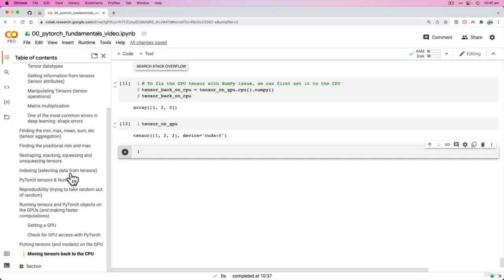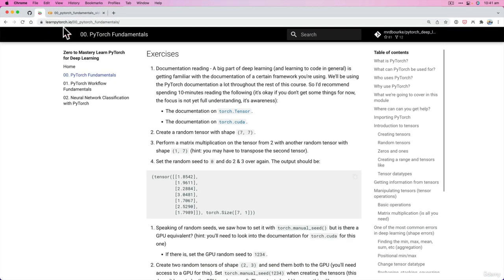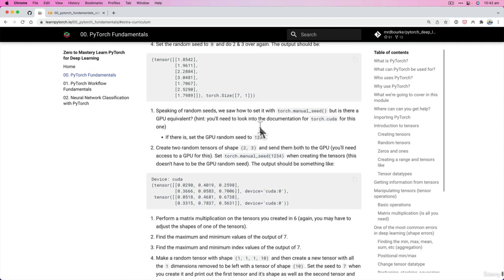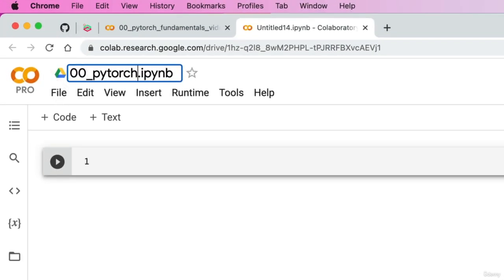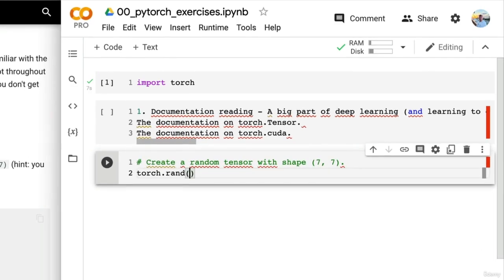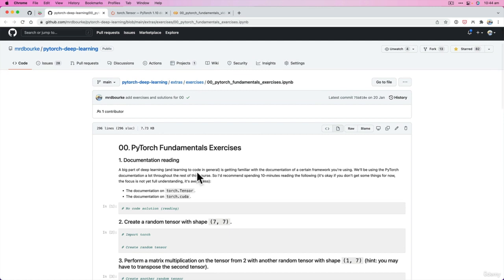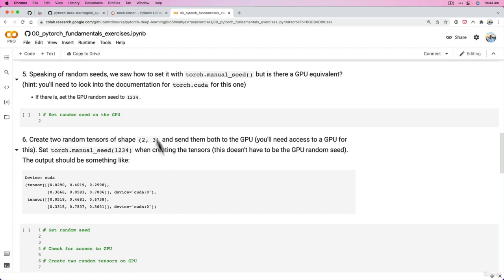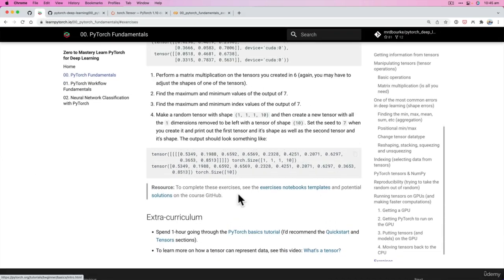L.1.6.102: PyTorch Fundamentals Exercises and Extra-Curriculum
Welcome to our comprehensive guide on PyTorch Fundamentals! In this video, we delve into essential exercises and extra-curricular activities designed to enhance your understanding and skills in PyTorch. Whether you're a beginner or looking to deepen your knowledge, this tutorial covers key concepts, hands-on examples, and advanced techniques to help you master PyTorch.

🔥 What You'll Learn:
Core concepts and functionalities
Practical exercises for hands-on learning
Extra-curricular activities to further your skills
Tips and tricks for effective PyTorch programming
📚 Resources:
Download the exercise files: [Link]
Join our PyTorch community: [Link]
Recommended readings: [Link]
📅 Chapters:
0:00 Introduction
2:15 Setting Up PyTorch
5:30 Basic Tensor Operations
12:45 Autograd and Gradients
18:20 Building Neural Networks
25:50 Extra-Curricular Exercises
32:10 Q&A Session

1 ● ⚖️ Rules
2 ● 👨‍🎓 How I Study
4 ● 🤔 FAQ / Frequently Asked Questions
5 ● 📆 Schedule of the Live streams
6 ● 📲 Social Media links

1 ● ⚖️ Rules

2 ● 👨‍🎓 How I Study

3 ● 💝 Supporting the channel.

4 ● 🤔 FAQ / Frequently Asked Questions

1. Why are you able to study 12 hours every day? How can I do it as well? Watch these three videos to find out:

2. How can you stay focused while studying for long hours? How can I do it too? Watch this video to find out:
3. Can I see your room? Can I see your Desk? Sure :) Check out this video (Room tour)
4. What do you listen to with your headphones? What music do you like?
5. How old are you? How tall are you?
6. Where are you from? Did u study at AUST?
7. What is Your Personality Type? I'm an GAMER type.
8. Where are you studying currently? What are you studying? Are you pursuing a degree? I achieved my bachelor's in Computer Science and Engineering (CSE )at  AUST. I'm a graduate student! I am now Preparation For Abroad.

6 ● 📲 Social Media Links